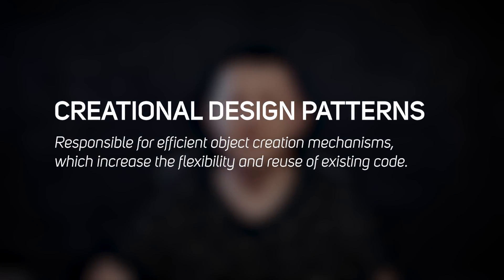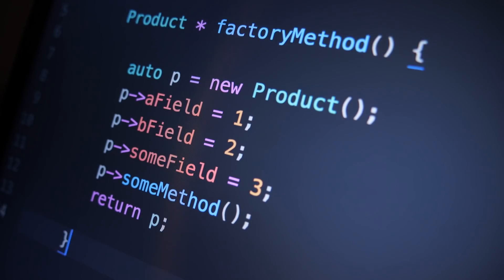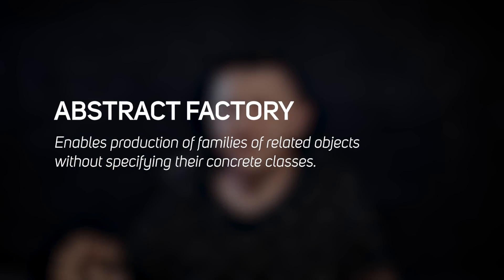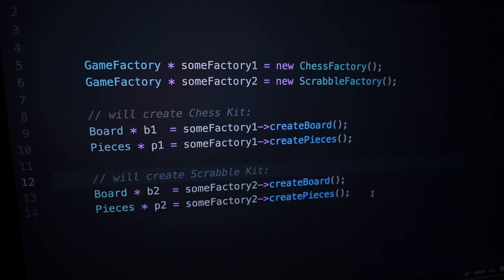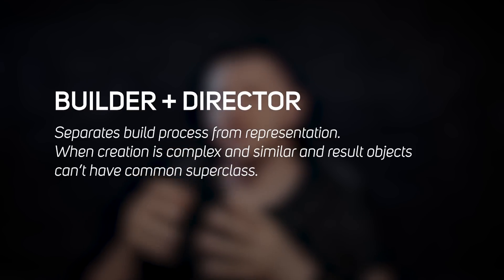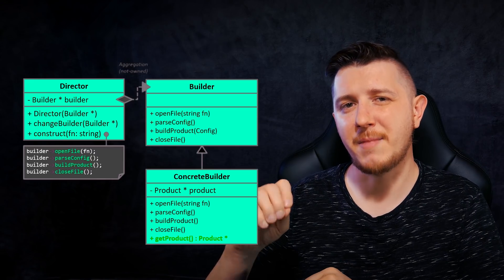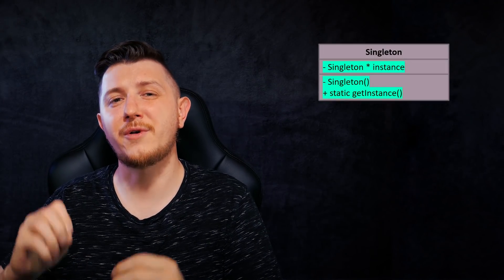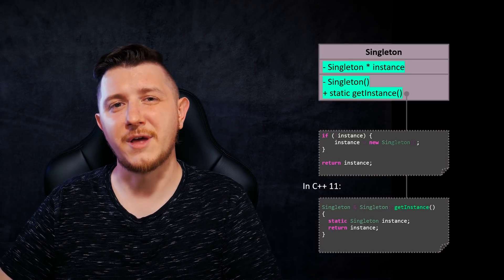Factory, Builder, Singleton... Creational Design Patterns!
Design Patterns made simple! This video covers Design Patterns proposed by Gang of Four:
02:41 Factory Method,
05:13 Abstract Factory,
07:19 Prototype (Clone),
08:47 Builder & Director,
13:33 Singleton
Be sure to check if you remember how each one is designed!